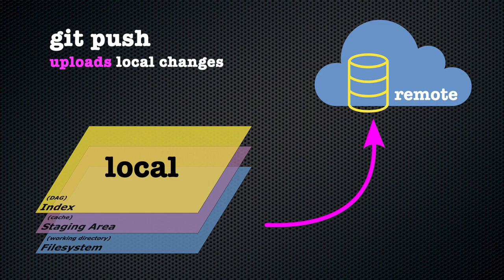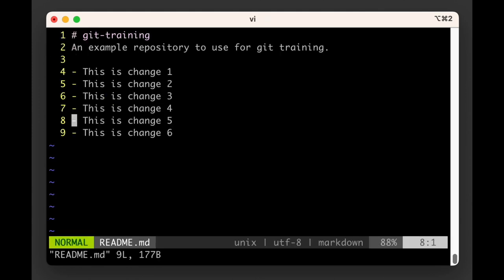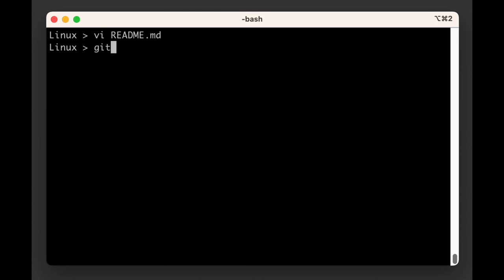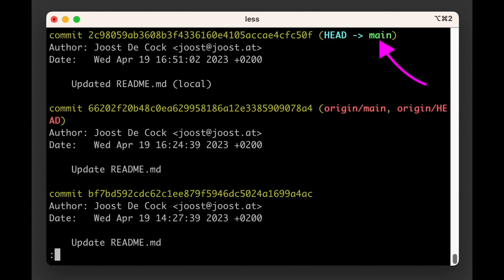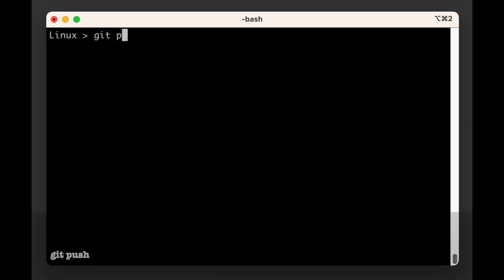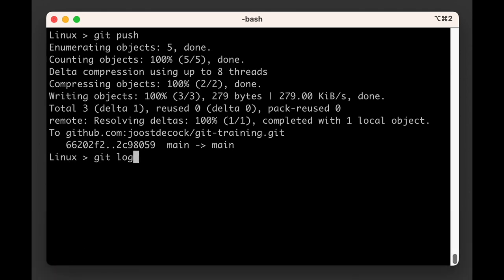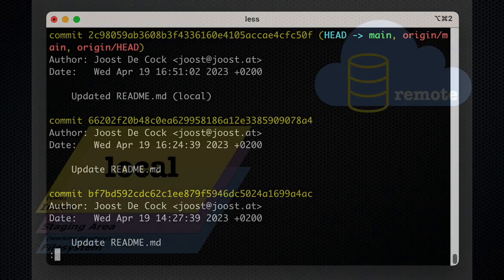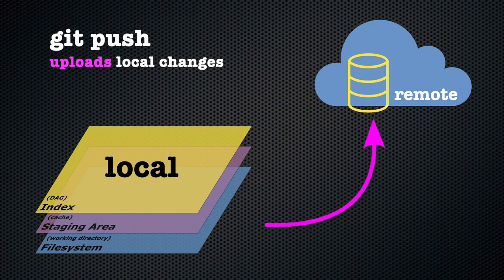git training | Chapter 31: git push